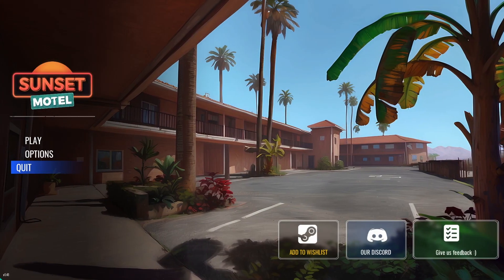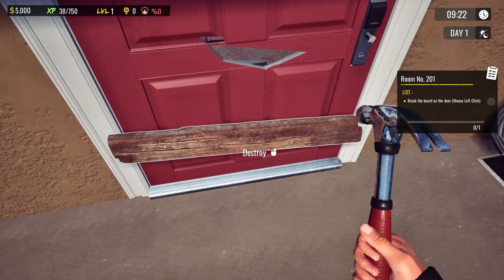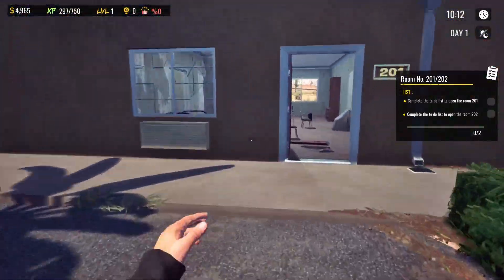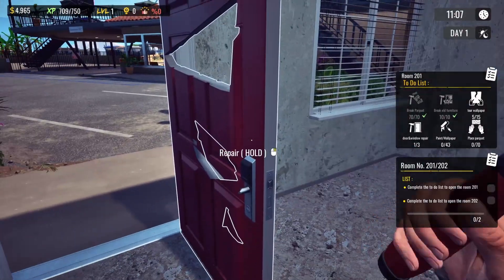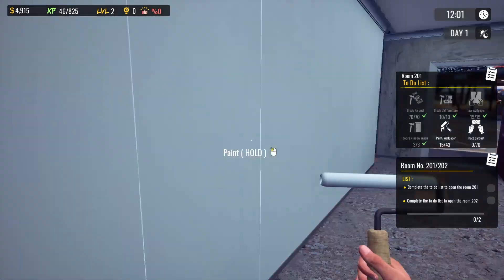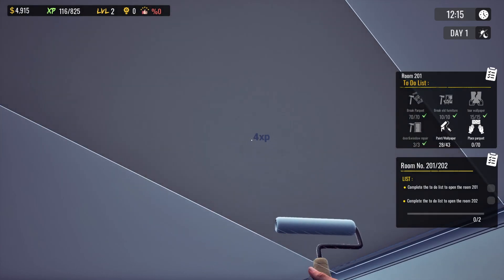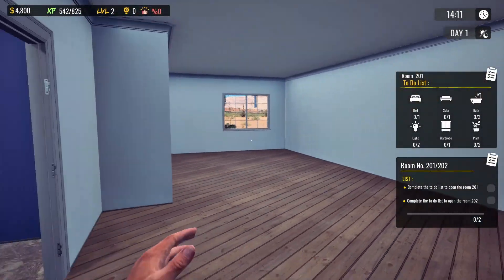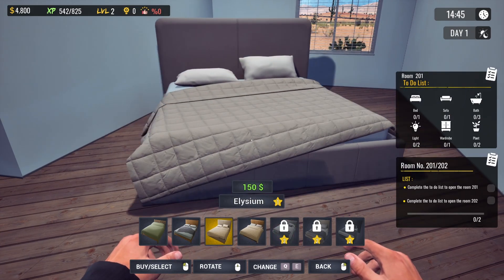the BEST MOTEL simulator I Sunset Motel I Part 1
Welcome to the playtest of Sunset Motel, a game where you renovate a run down rental and fulfill all of the motel guests' needs. In this episode we will focus on renovating and getting the hang of the basics of running a motel. We also come across a thief, does he manage to escape? Watch to find out!
0:00 intro
2:00 renovating room 201
13:52 buying furniture
19:45 renovating room 202
30:25 stop the thief
33:50 food market